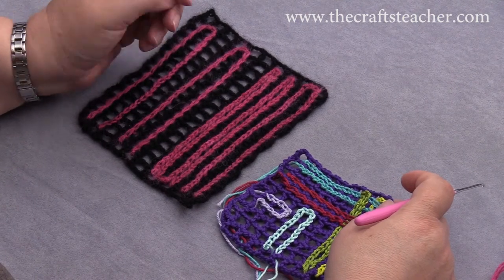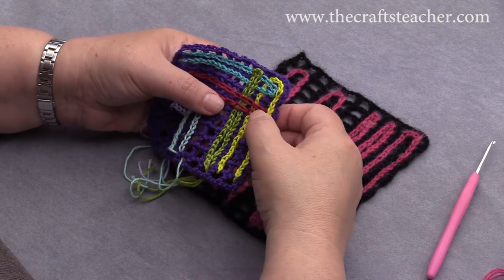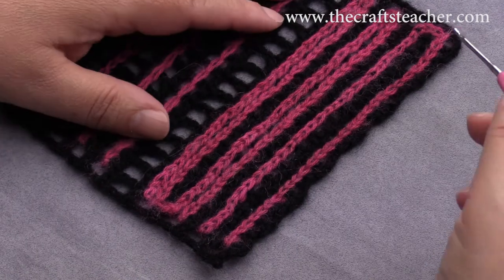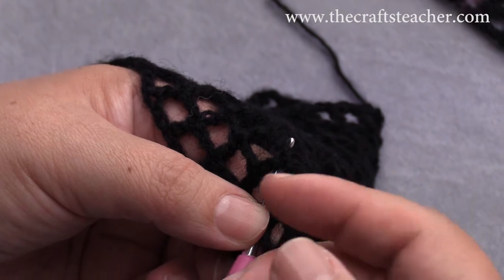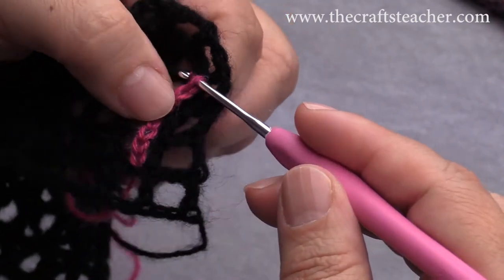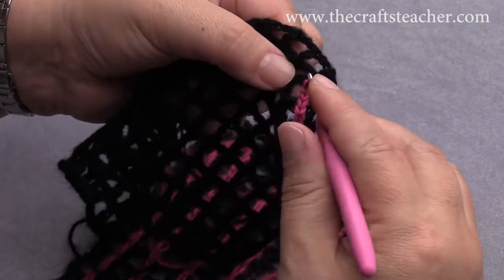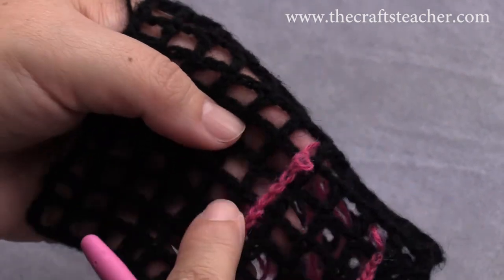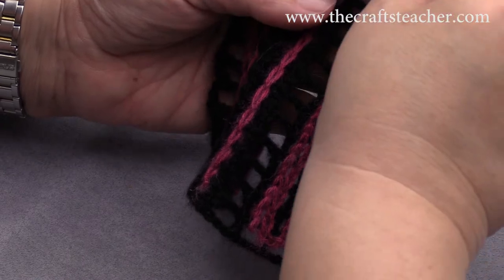Surface crochet part 1: Straight lines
This is a tutorial about how to do surface crochet. You can embellish a background with this using chain stitches. You could call it embroidering with chain stitches, using a crochet hook. This is part 1, where I shw how to do straight lines on a background of filet crochet. You can do this by anchoring the stitches into the posts, but also by crocheting into the spaces of the mesh, which makes it possible to slide the lines. You can also crochet on top of the posts so you can hide them. I show how the stitches look, how you can vary the length and how to make turns. You can let your imagination go free by thinking how you want to apply this. You could use different kinds of yarns for the background and surface crochet, and you can also do this on a solid background.
In a next video I will show how to do diagonals and waves.